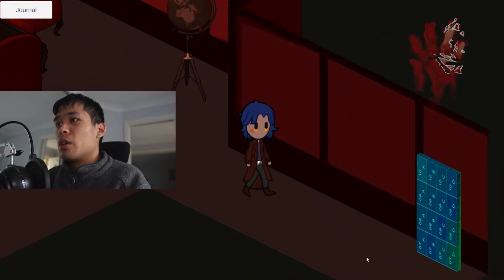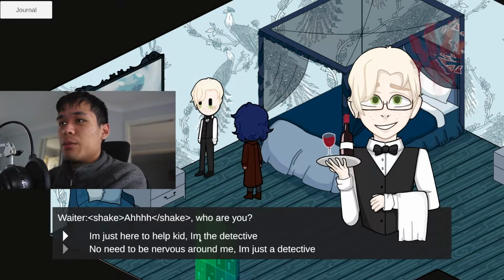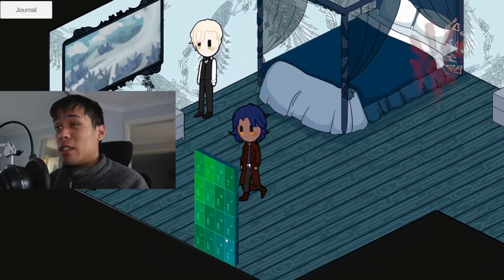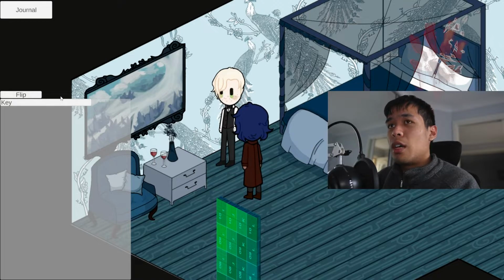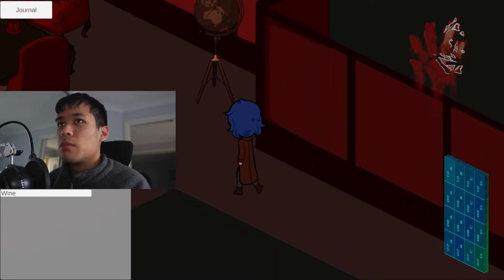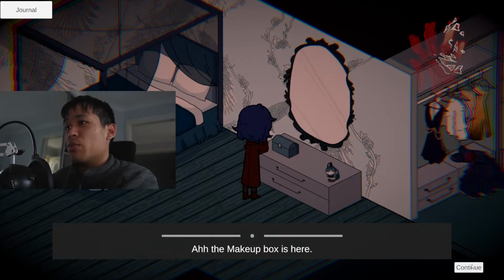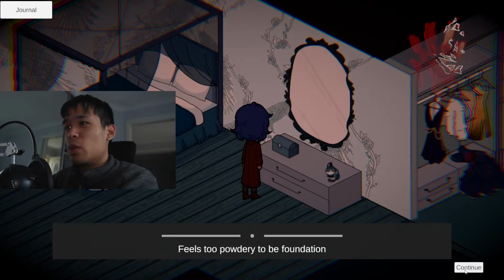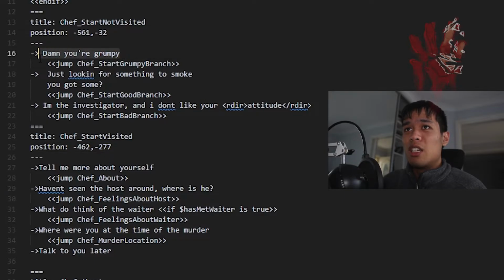Exploring our Alpha Build | Red Handed Devlog 2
Red Handed is a point-and click adventure game where you play as a rouge detective investigating a mysterious mansion to solve a missing persons case. Discover many items to use in your investigation and interrogate suspects to catch the culprit, Red Handed.

This is a devlog series where we share our experience during the development of this game, and our thoughts of many design decisions we encountered. This game is being developed by a team of four indie devs, and we're proud to be developing this game and sharing it with you folks.
My name is Jim, and welcome to Red Handed!

More devlogs will come out weekly, on Thursday 4pm AEDT.

(This devlog was created on the 6th October 2022)